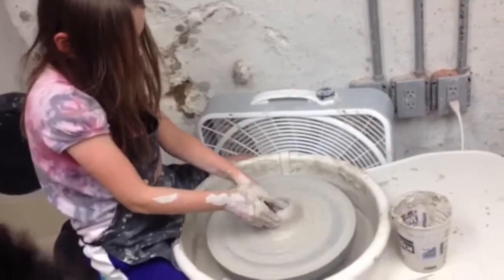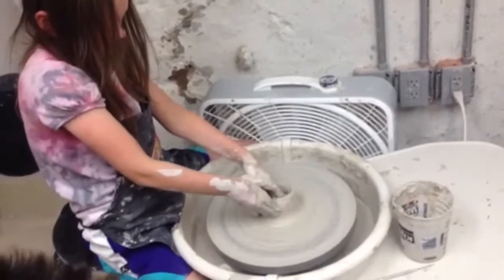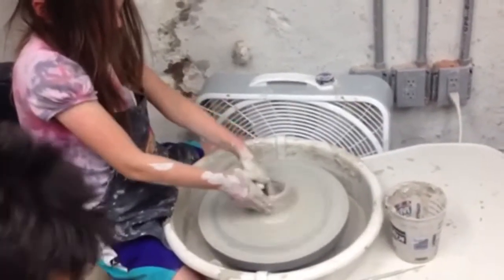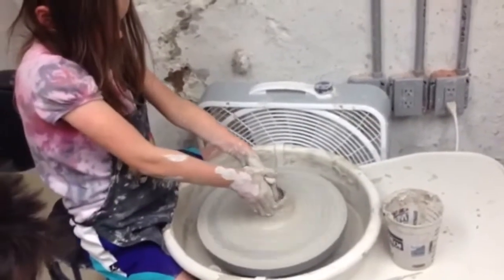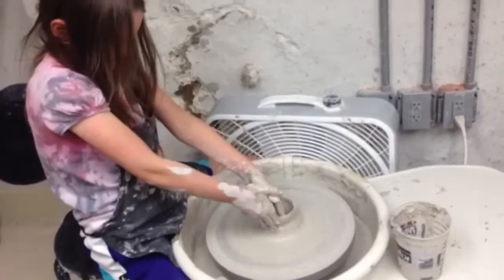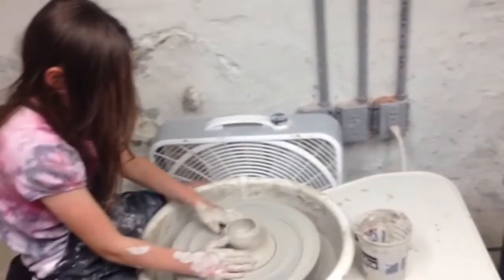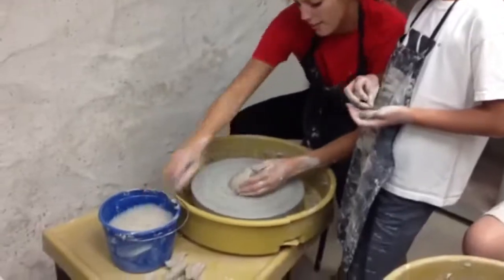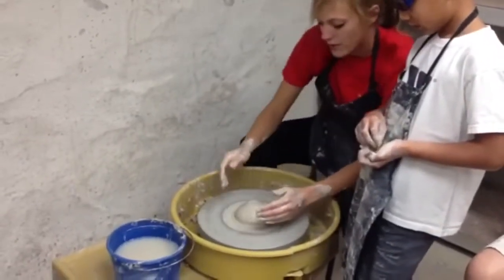Molly at the pottery wheel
Molly demonstrates how to pull up the walls of her pottery piece on the pottery wheel at Pottery Specialty Camp at The Center on Central in Paoli, PA